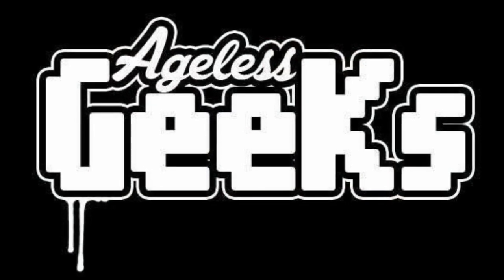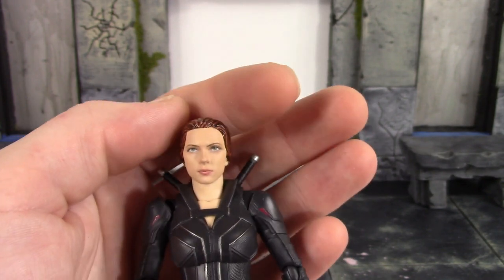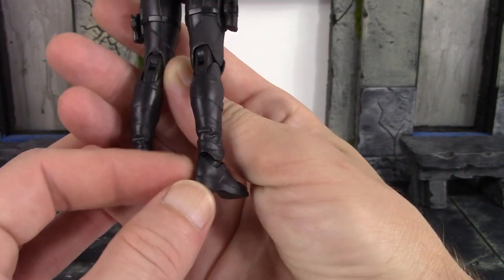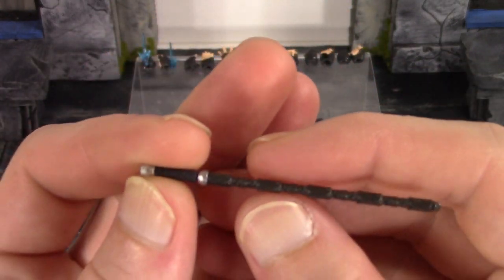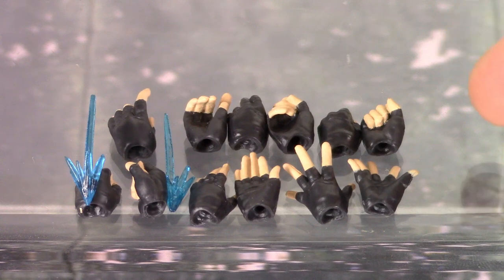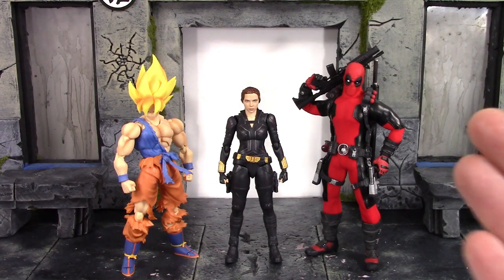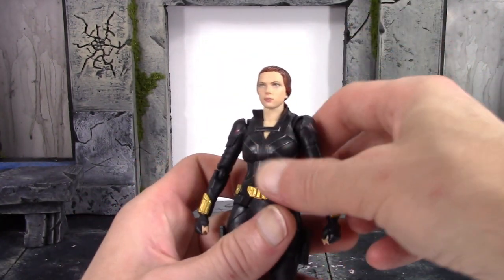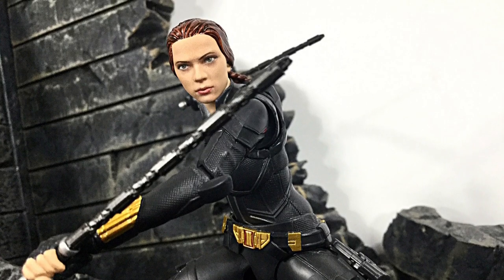Bandai Tamashii Nations SH Figuarts Black Widow Movie BLACK WIDOW Action Figure Review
What's going on everybody, today we are taking a look at the SH Figuarts TASKMASTER!!!

Price: $55-$60